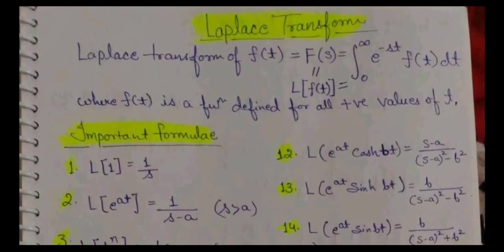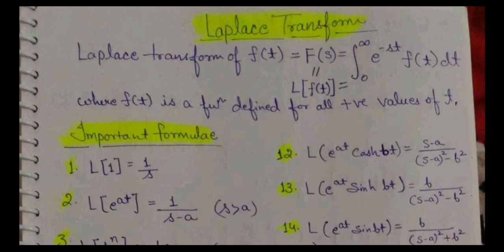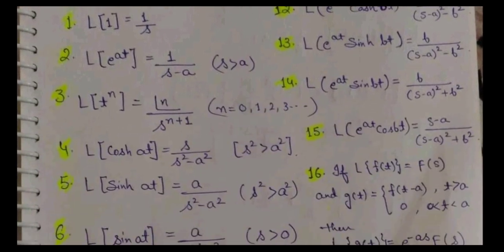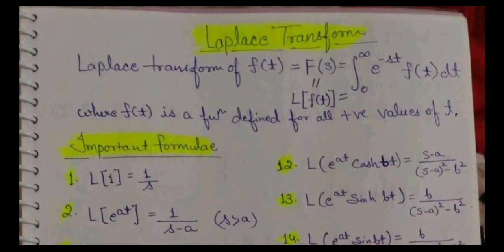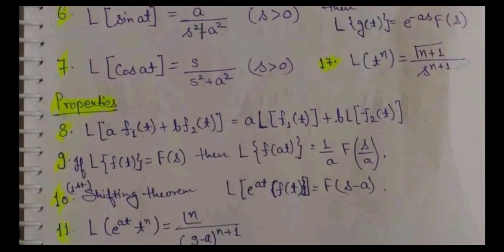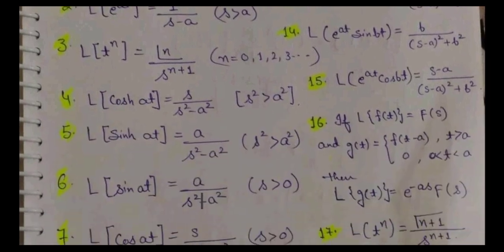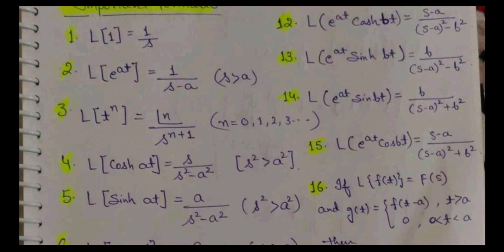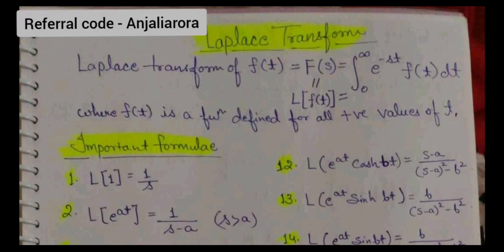Most Important Topic Of Mathematical Physics 1 | CSIR NET PHYSICS EXAM | GATE PHYSICS EXAM